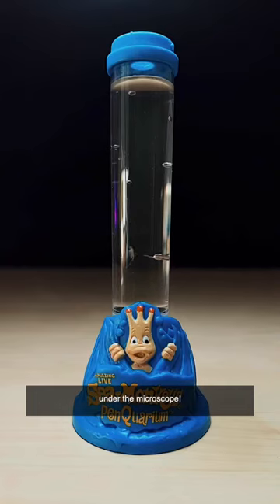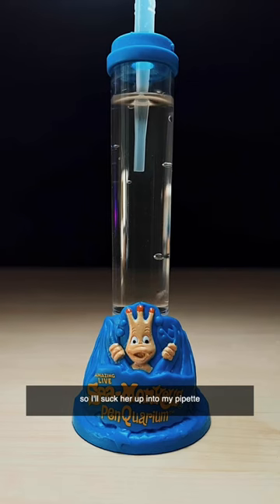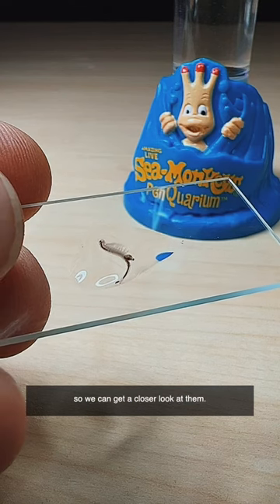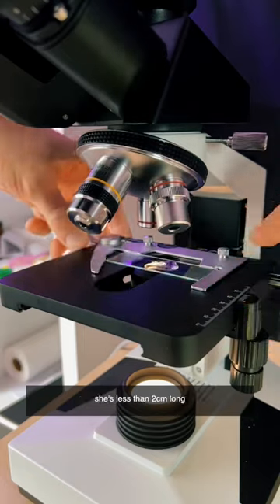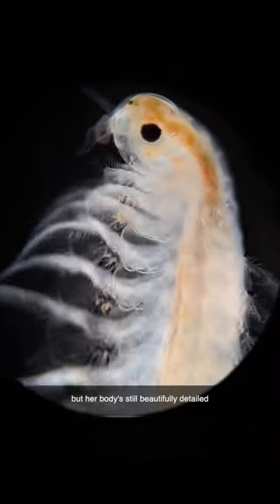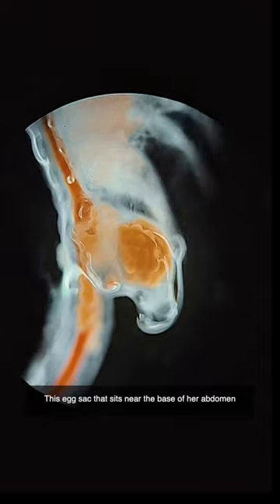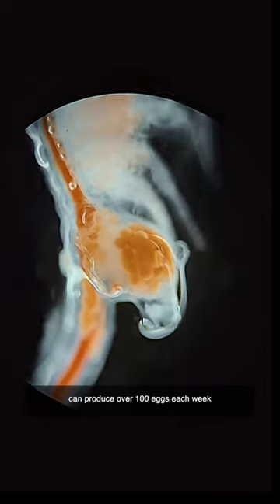Pregnant Sea Monkey microscope